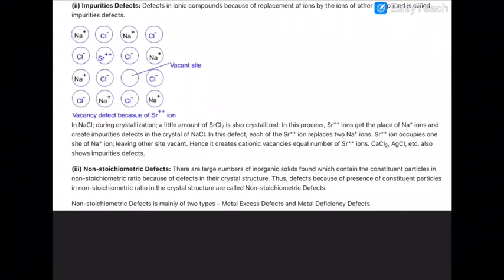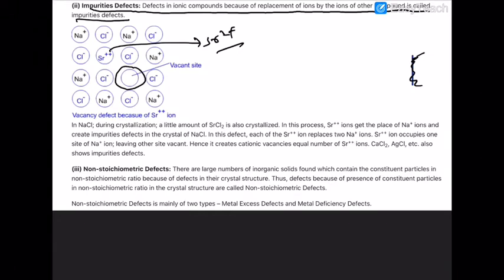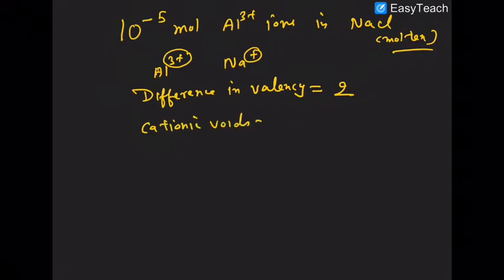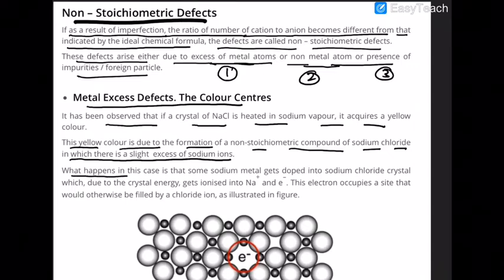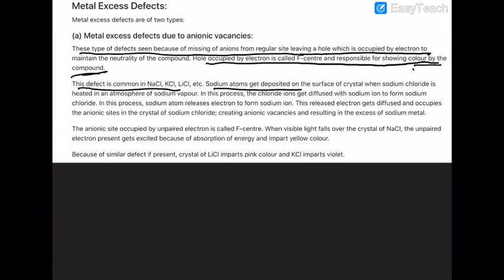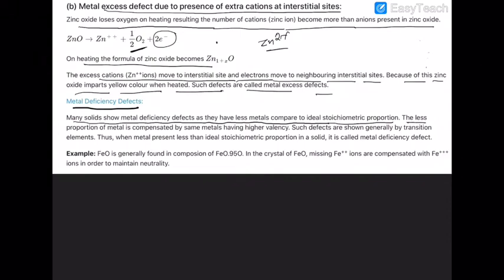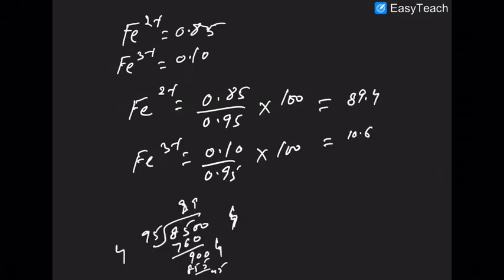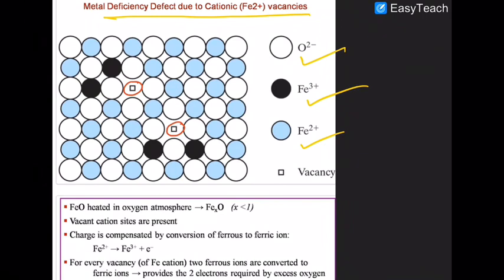Metal Excess, Metal Deficiency Defects